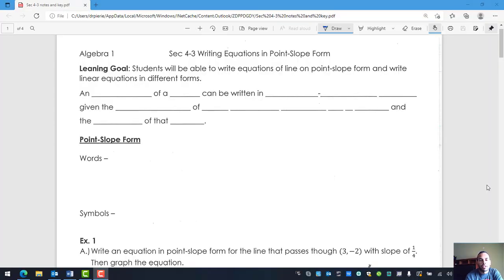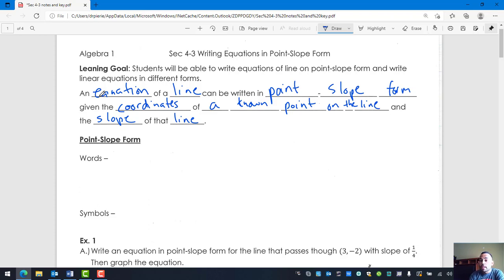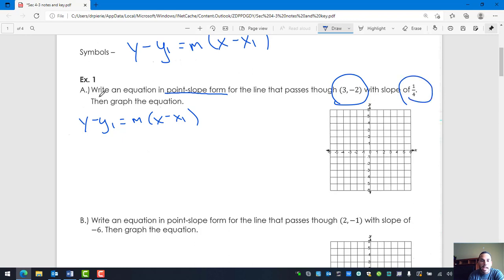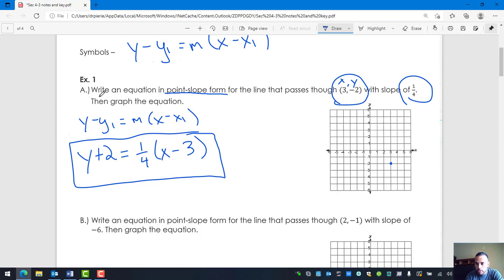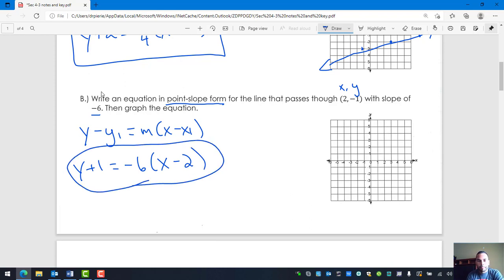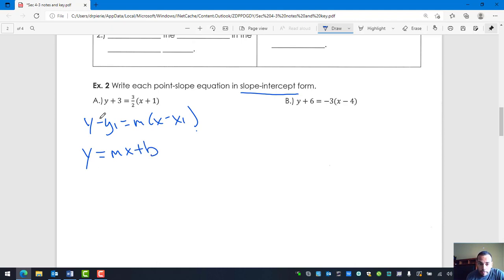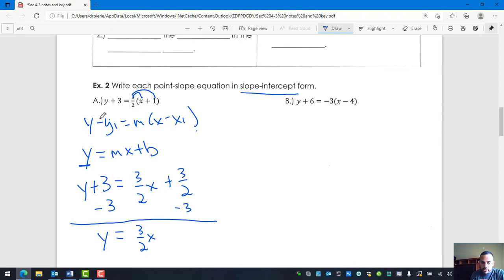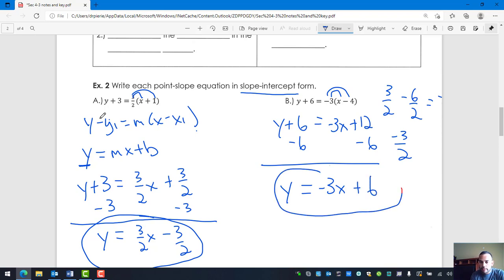Section 4.3 Notes